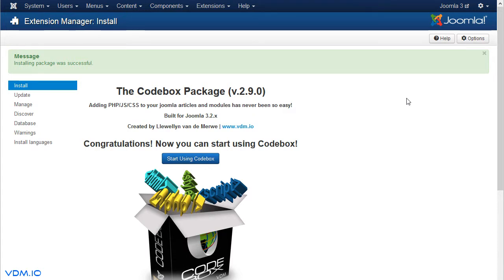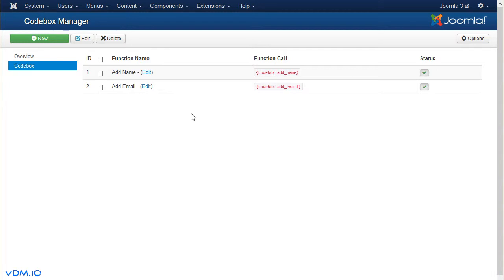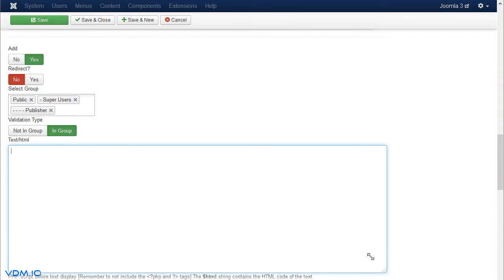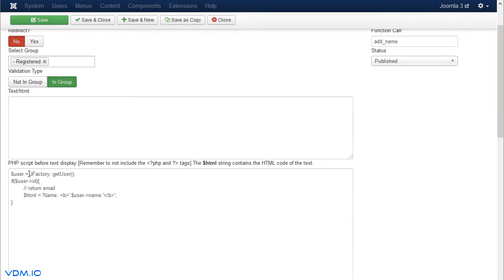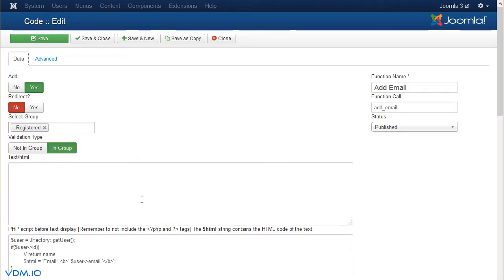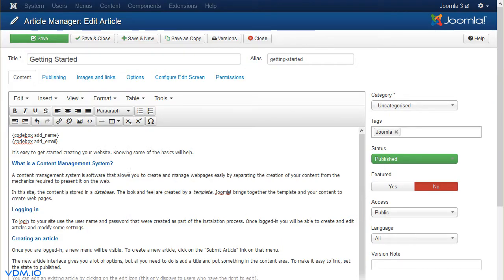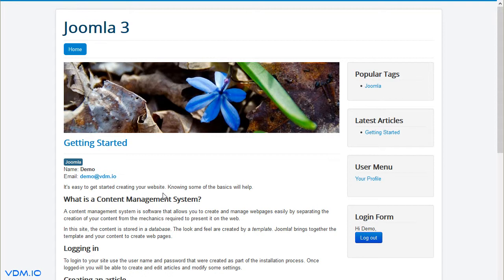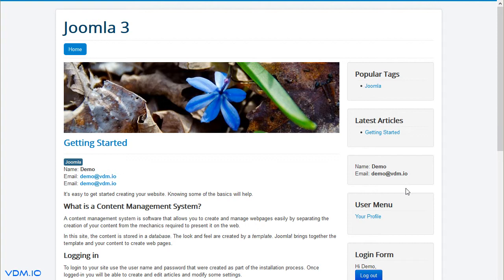VDM Set Codebox